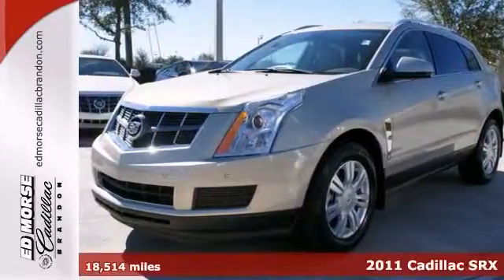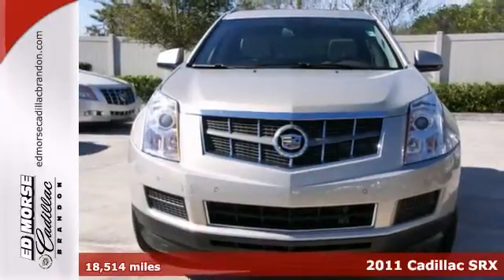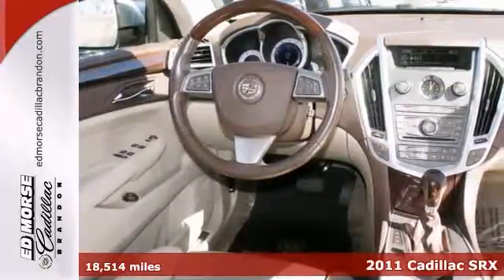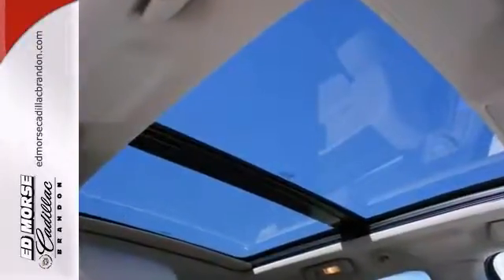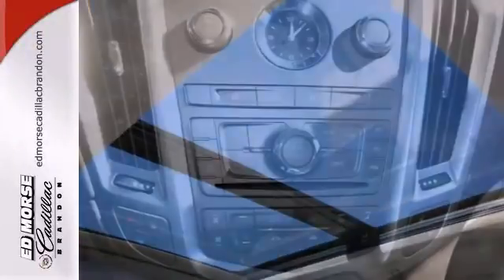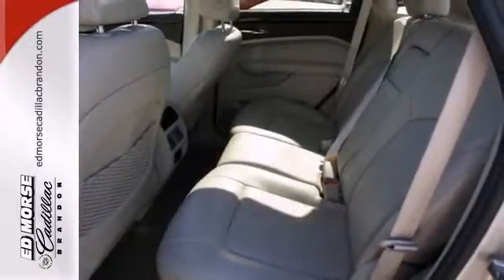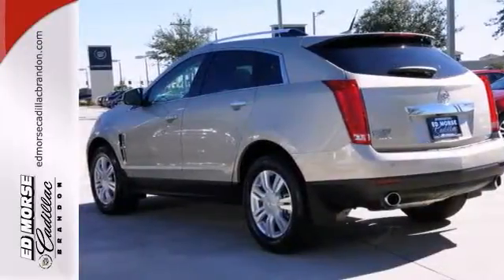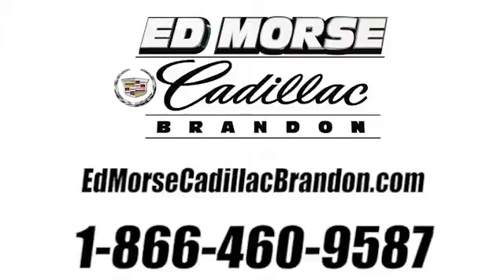2011 Cadillac SRX Brandon FL Lakeland, FL 150737A - SOLD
Year: 2011
Make: Cadillac
Model: SRX
Trim: Luxury Collection
Engine: 3.0l 6 Cyl. Direct Injection
Transmission: FWD Automatic
Color: Gold
Interior: Shale
Mileage: 18514
Stock #: 150737A
This 2011 SRX Luxury Collection might be the one for you! With a safety rating of 5 out of 5 stars, everyone can feel safe. Cruise in comfort with heated seats. Stay safe on the road with anti-lock brakes and OnStar Communication System. Get on the road faster with push button start and remote starter. With just one click, keyless entry provides a convenient method for managing your locks. Interested in this SUV? Call today to take it for a spin.

Address:
11020 Causeway Blvd